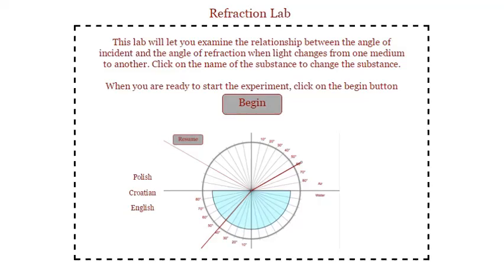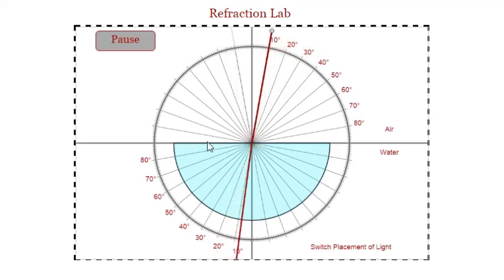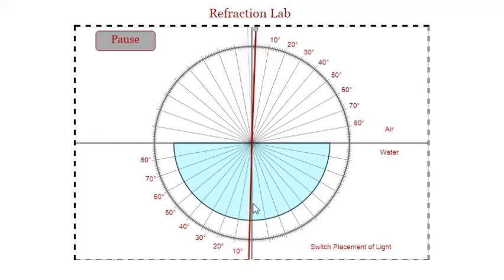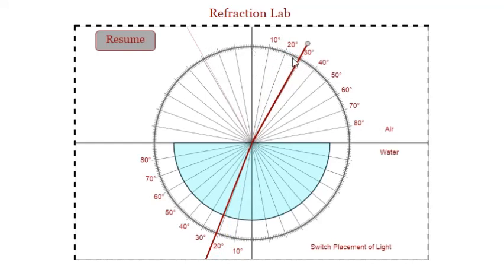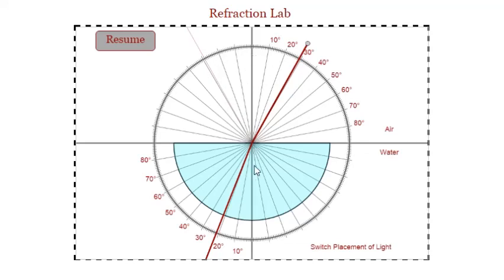PHY2244 Mod 10 Refraction Intro